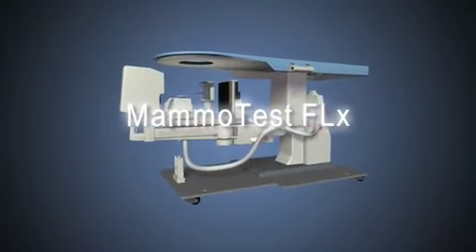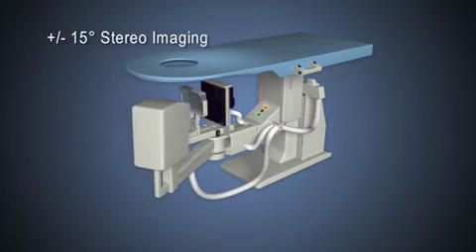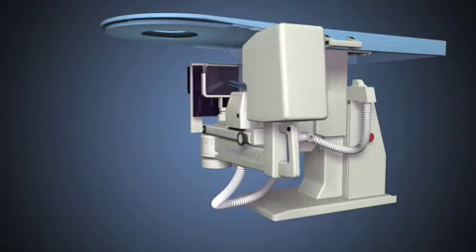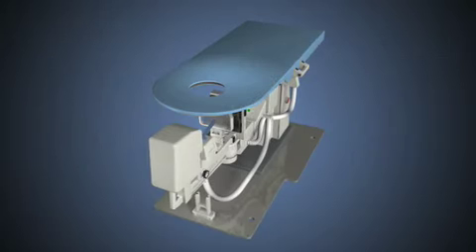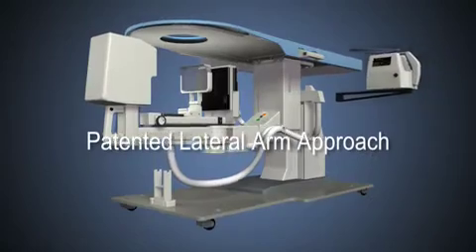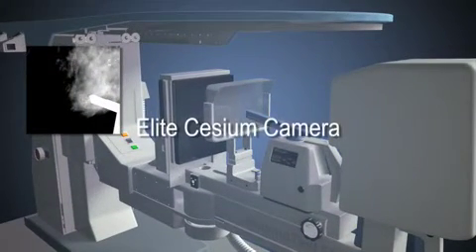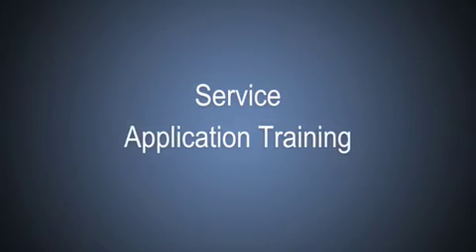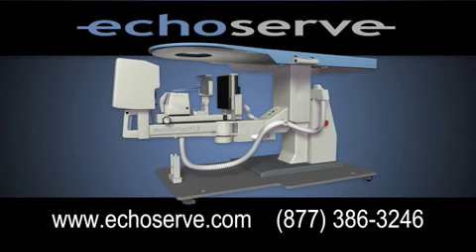Mammotest FLx.m4v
3D animation of the mamotest FLX Mammogram machine.